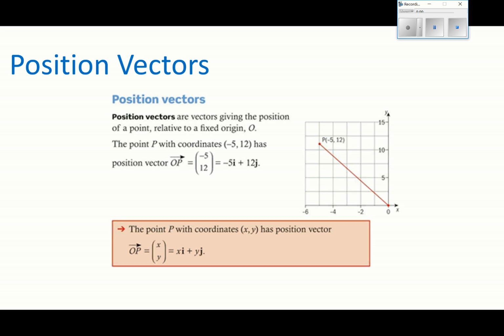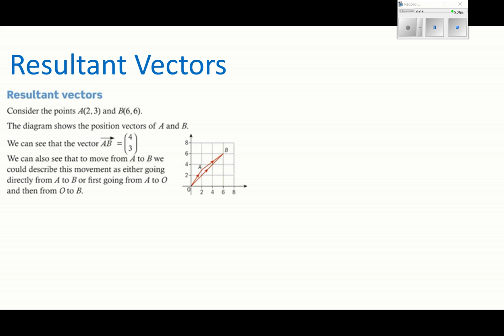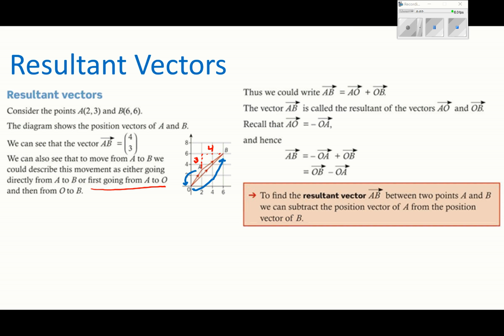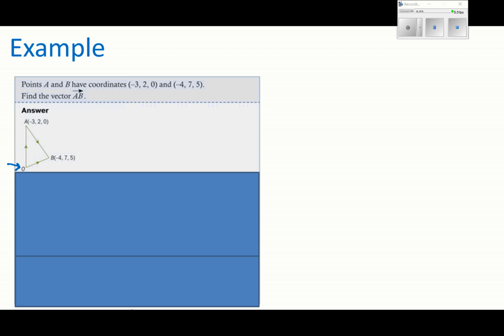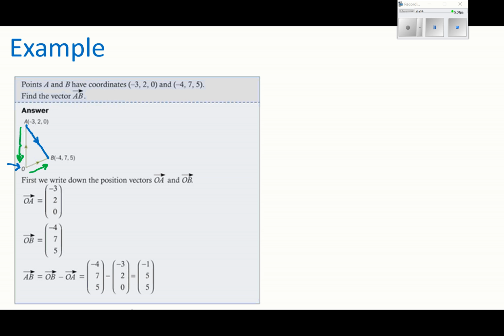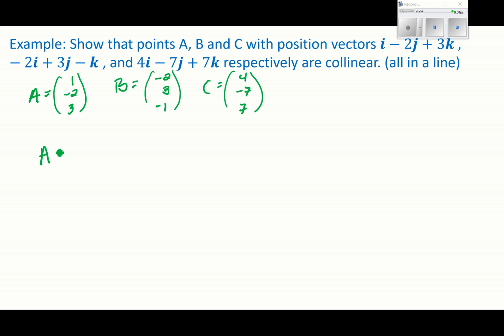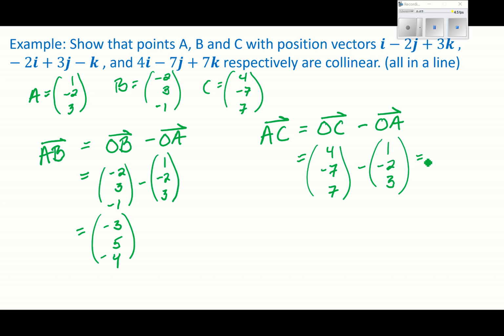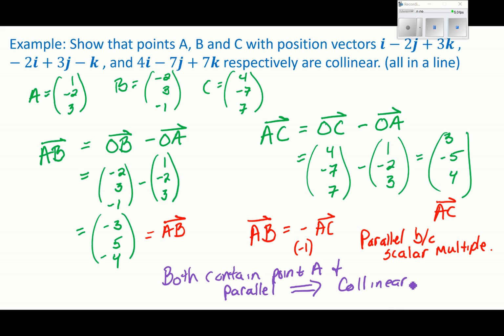12 1 Video #2